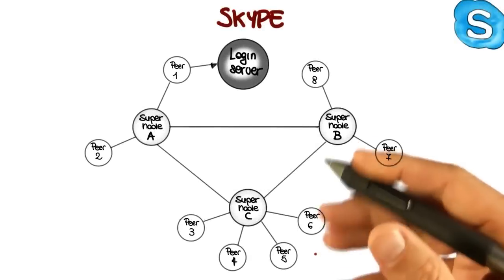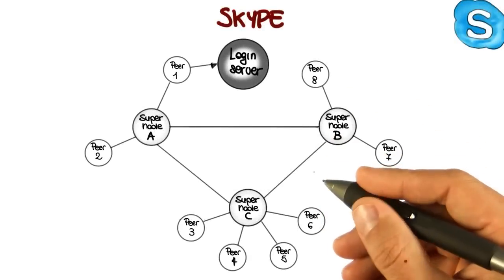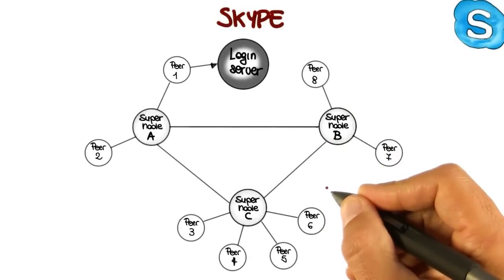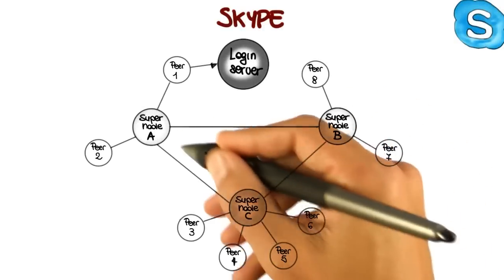Excerpts from Software Development Process Class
Taught by Professor Alex Orso, this video features excerpts from our OMS CS course, CS 6300: Software Development Process.